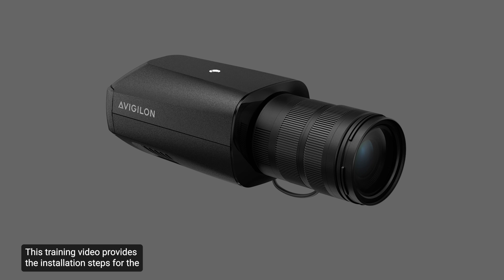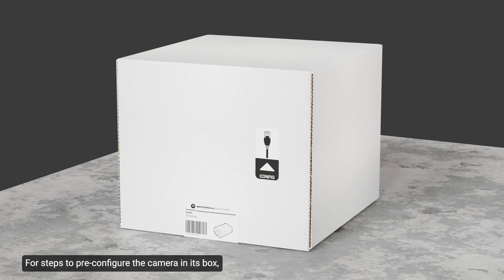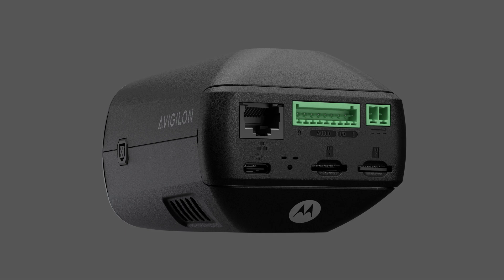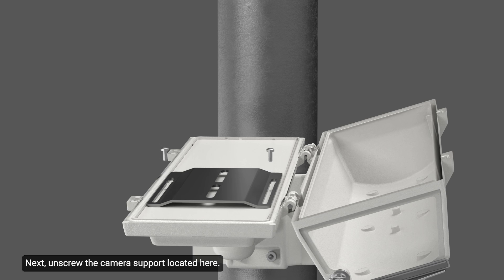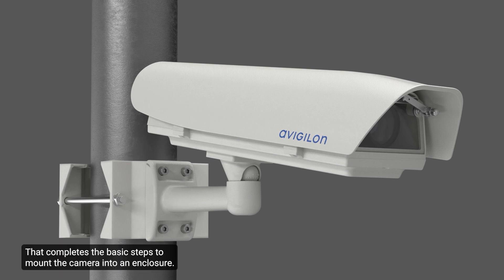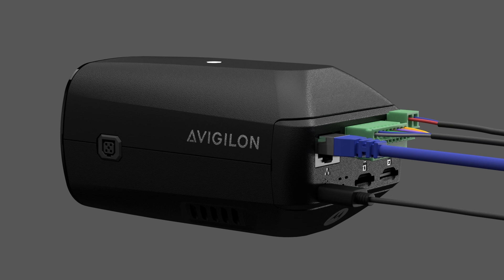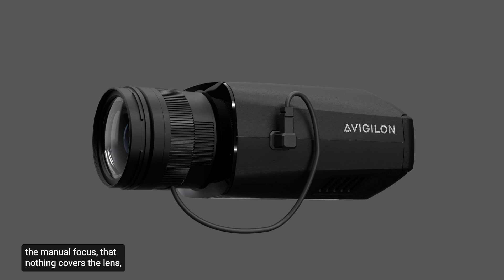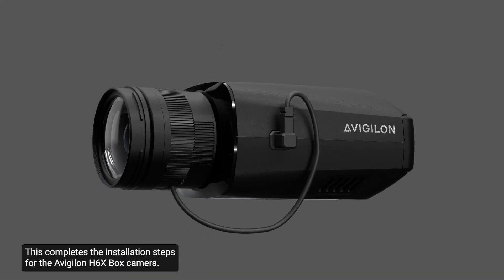Avigilon Unity H6X Box Camera Installation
This training video overviews the steps to install the Avigilon H6X Box Camera.